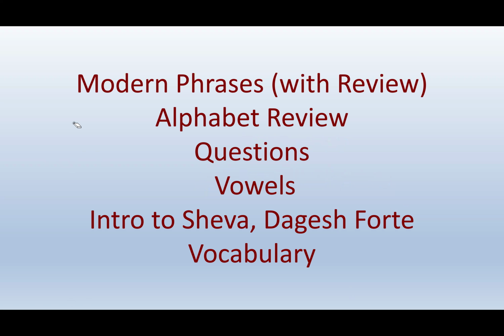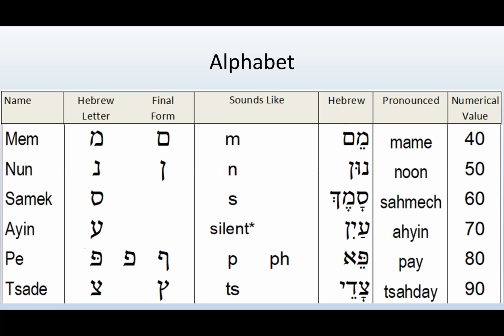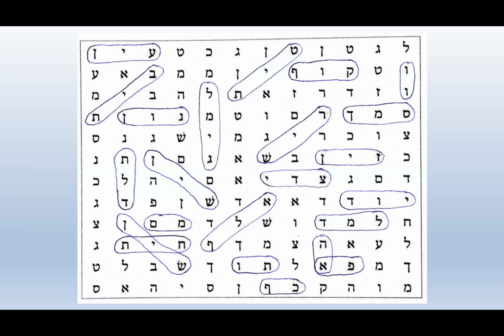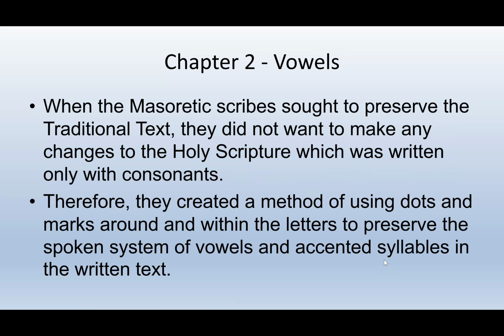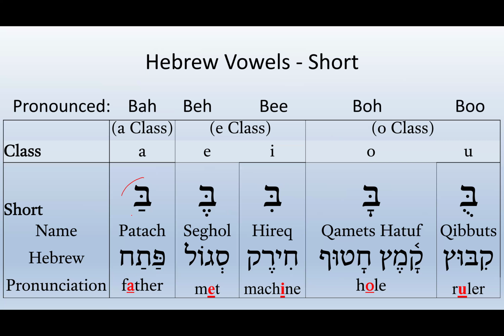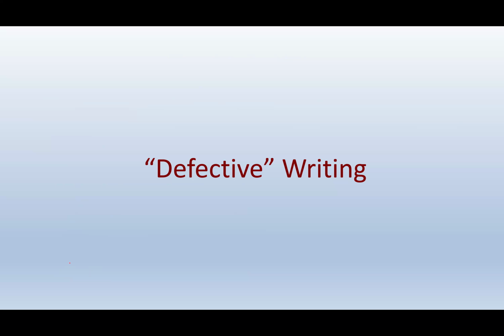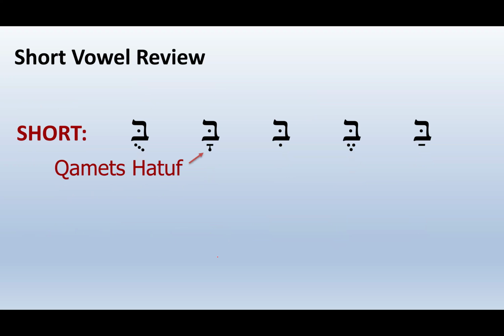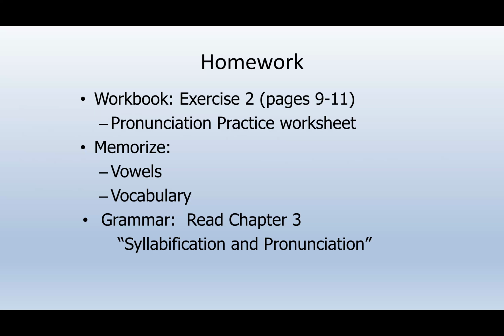Basics of Biblical Hebrew Chapter 02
Hebrew Vowels (plus some Modern Hebrew phrases: a review from lesson 1. plus Shabbat Shalom)

We are using Basics of Biblical Hebrew Grammar and Workbook
by Gary D. Pratico and Miles V. Van Pelt (3rd Edition)

Chapter 1 - Hebrew Alphabet and History of Hebrew (plus some Modern Hebrew greetings: hello/goodbye, see you later, good morning, good afternoon, good evening)

Chapter 2 - Hebrew Vowels (plus some Modern Hebrew phrases: a review from lesson 1. plus Shabbat Shalom)

Chapter 6 - Hebrew Prepositions (plus more Modern Hebrew greetings: Shalom, my name, what is your (his, her) name?)

Chapter 7 - Hebrew Adjectives (plus more Modern Hebrew conversation: How are you, very good, good, thank you, ok, not good)

Chapter 10 - Hebrew Construct Chain (plus the Hebrew names of the Books of the of the TaNaKh)

Chapter 11 - Hebrew Numbers (plus arabic numbers; a Hebrew Insight: 1 Chronicles 28:9; also a look at the number of the Beast)